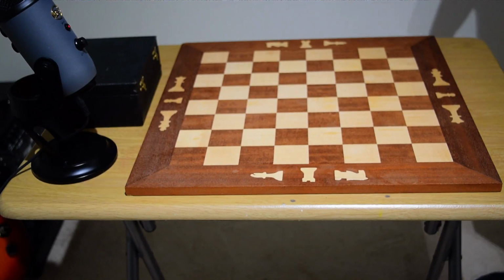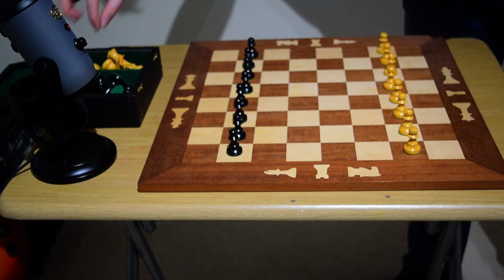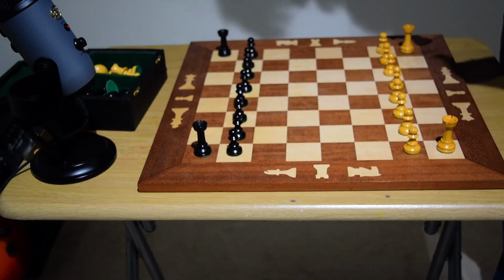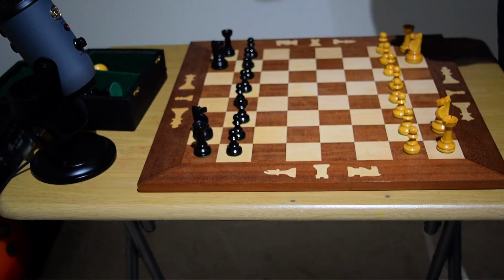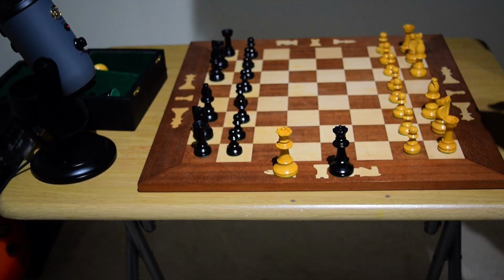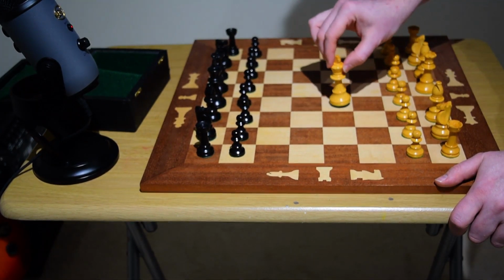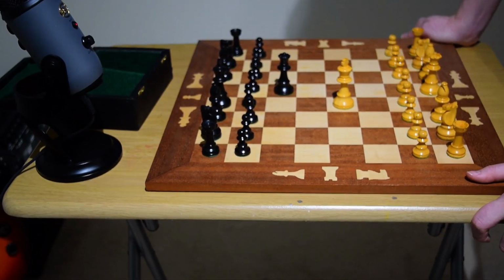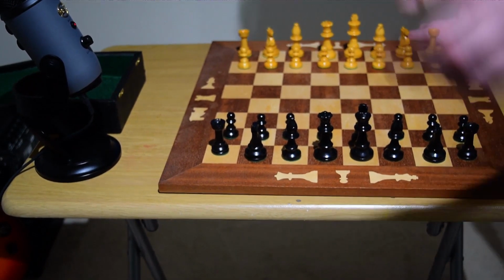How to Play Chess. A Beginner's Guide to Setup and Movement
First video in a while and wanted to do this chess one for a little bit but wanted to wait for the house move so we had our own space. This video is just a very basic guide on how to set up your board and how pieces move. As I said in the video, if you want to learn more advanced techniques you will want to find other content as I don't remember.

Otherwise, thanks for clicking the video and we will hopefully see you again.